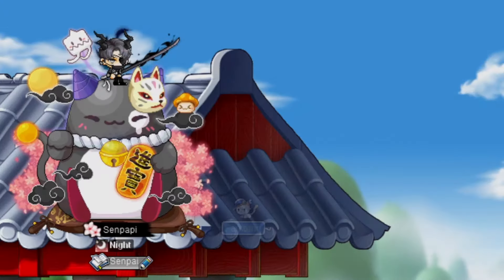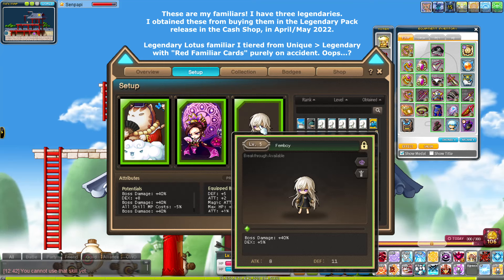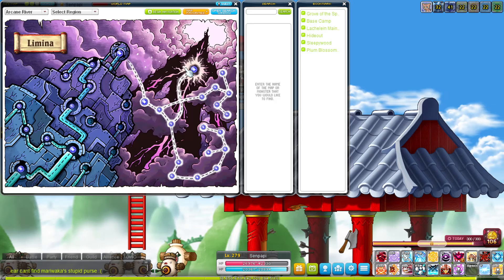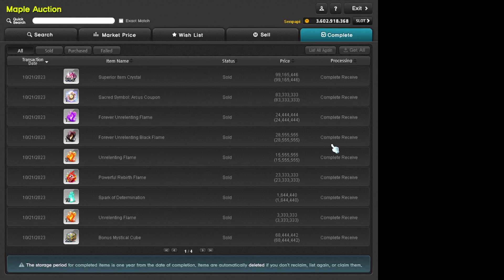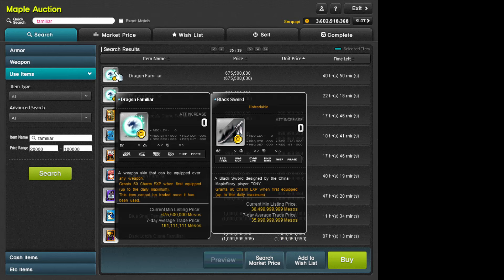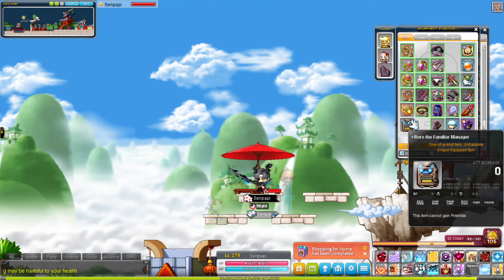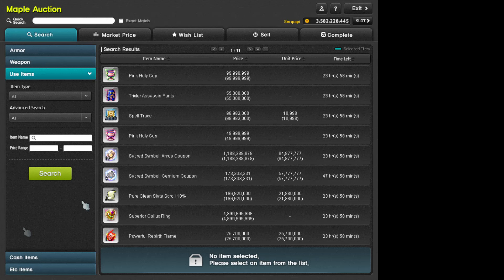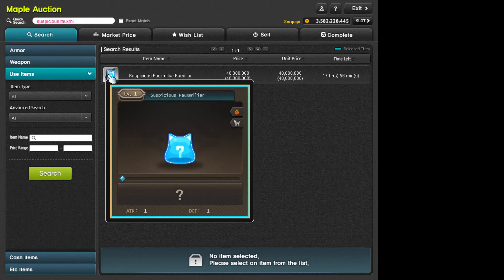MapleStory - Familiar Guide for REG Server (2023)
No BS, no filter, just straight facts for familiars in REG server.

We go over "Red Familiar Cards", "Expansion Slots", things that Reboot does not have in the cash shop - and we dive even further into the Kanna farmer people from Latin America who sell their familiar cards in the auction house in Bera. So buckle up!

Every song is from Final Fantasy X.

Programs:
OBS Studio - to record MapleStory footage.
VEGAS Pro 17.0 - editing footage.